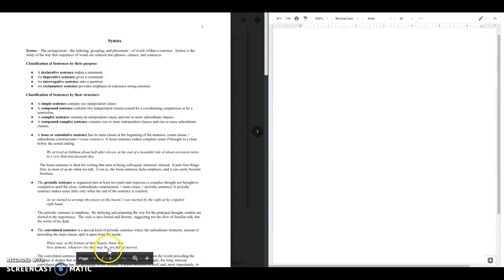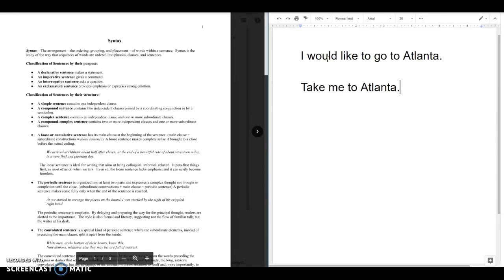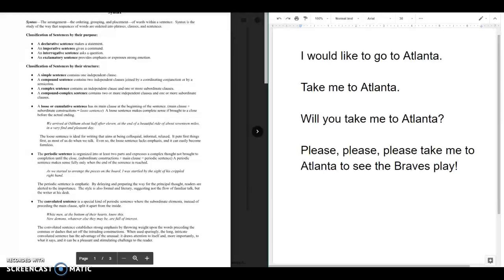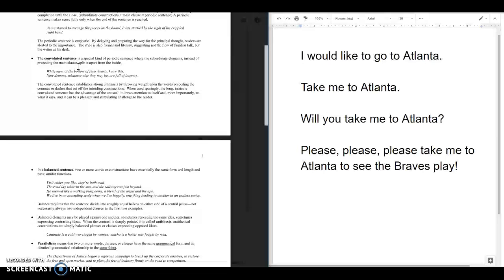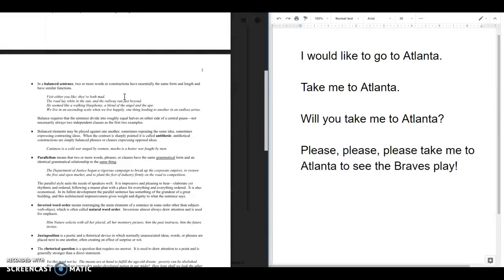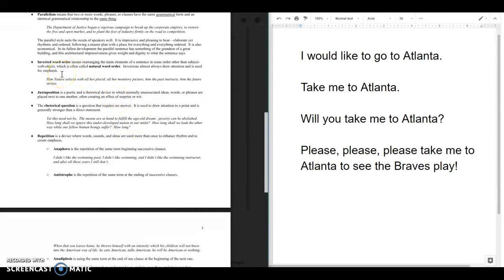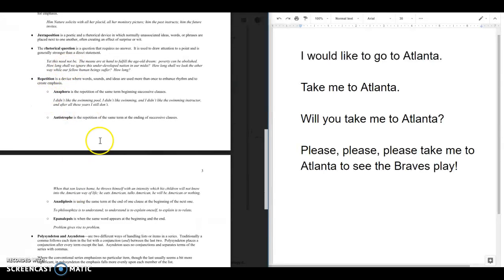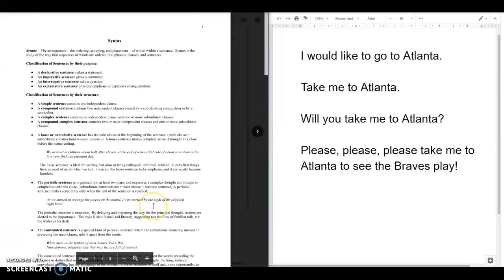Syntax Mini Lecture